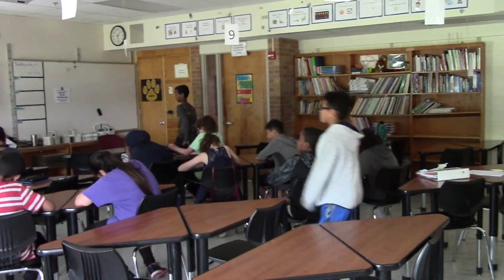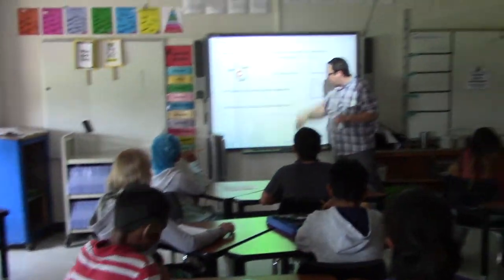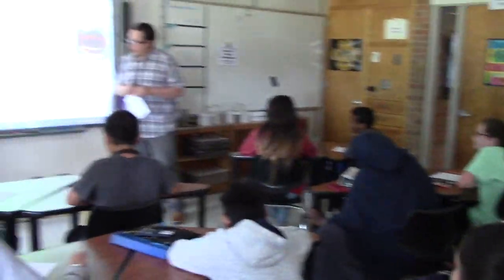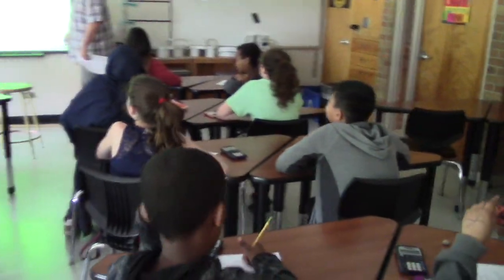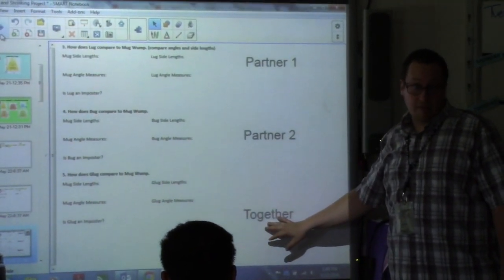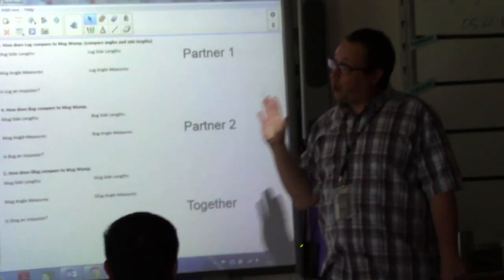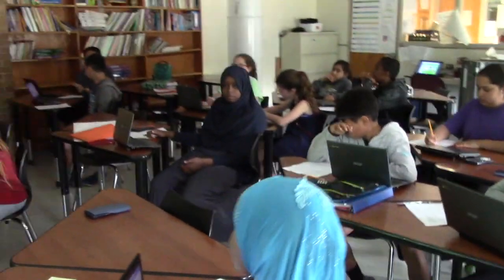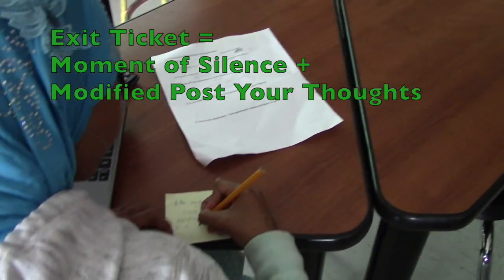CLR in 6th Grade Math - Joel Weingart, Fridley Middle School